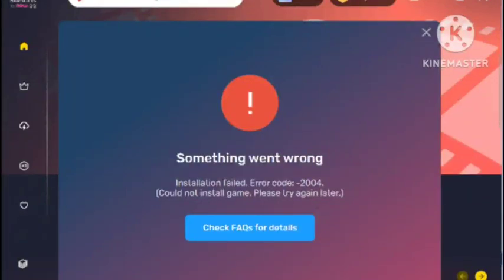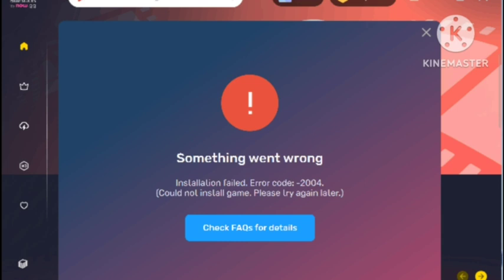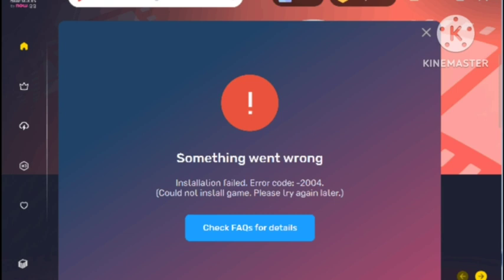Fix BlueStacks Error Code 2004 Something Went Wrong Installation Failed Could Not Install Game